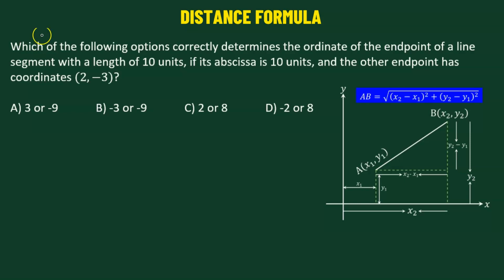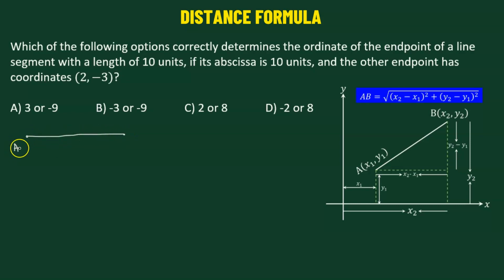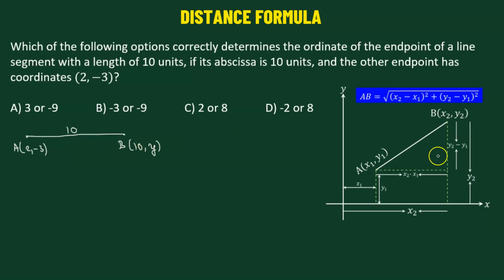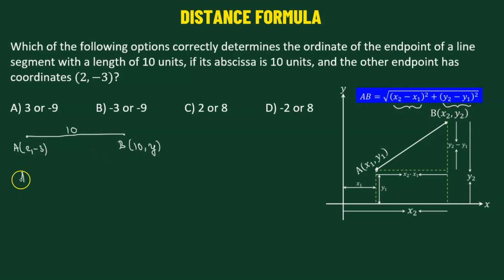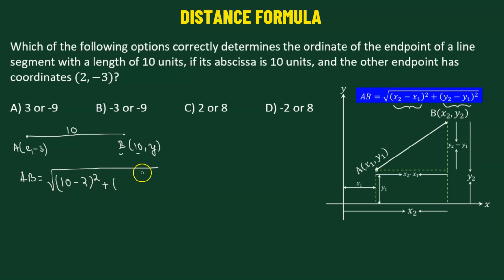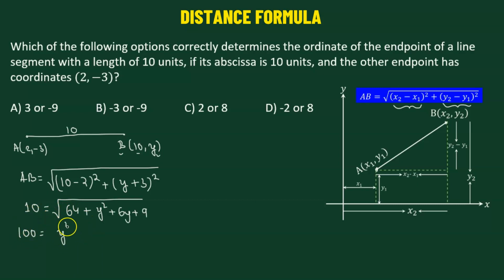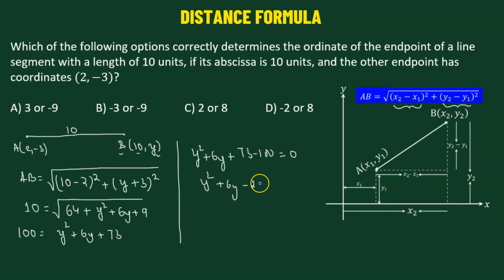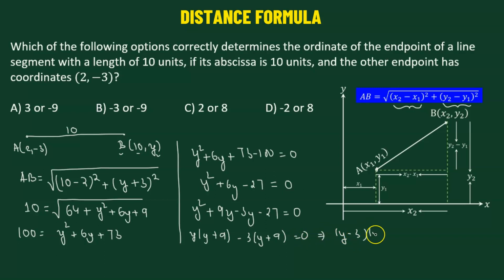23 | Points and their co-ordinates | Distance Formula - Worked Out Problem